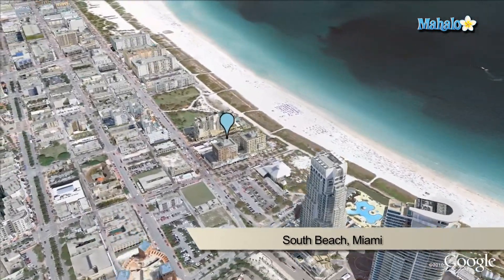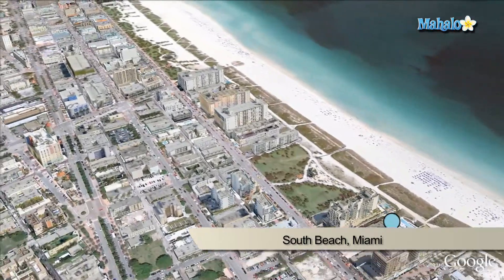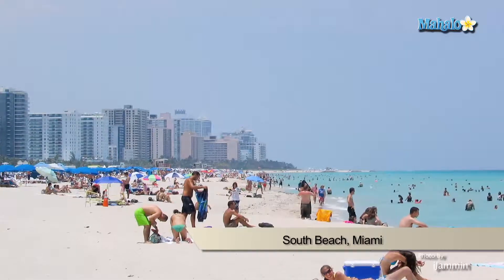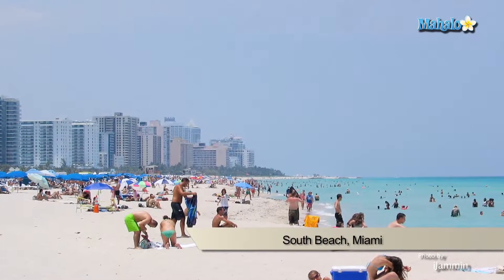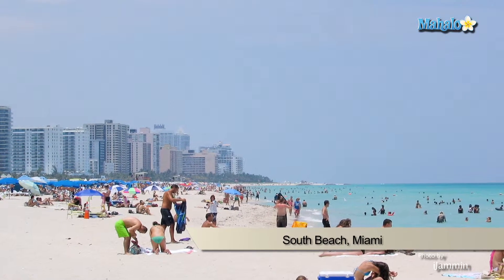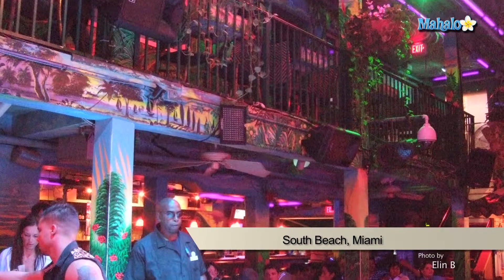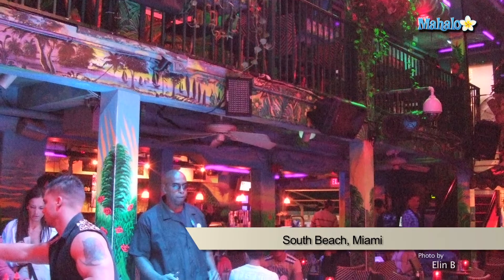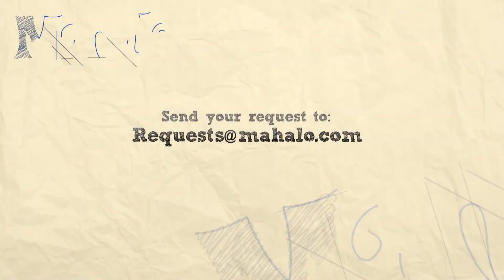South Beach, Miami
Tara talks about one of her favorite beaches worth checking out in Miami: South Beach.